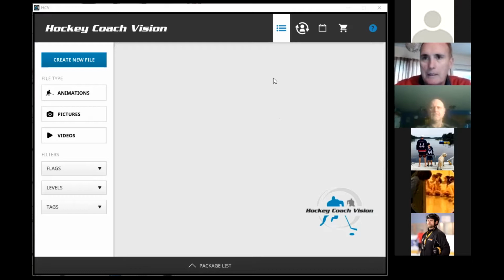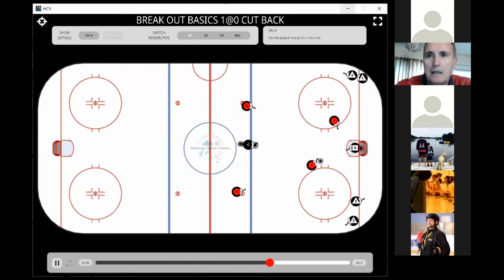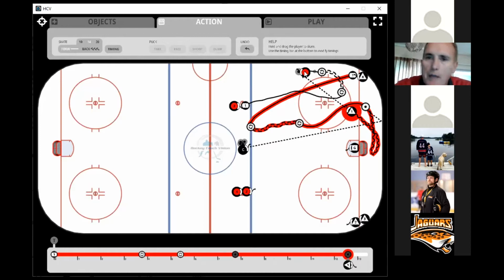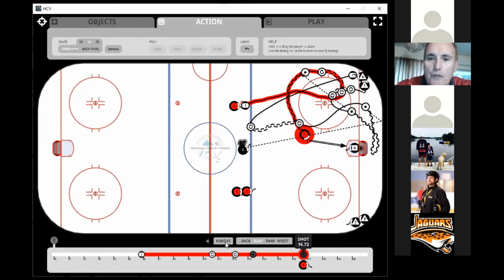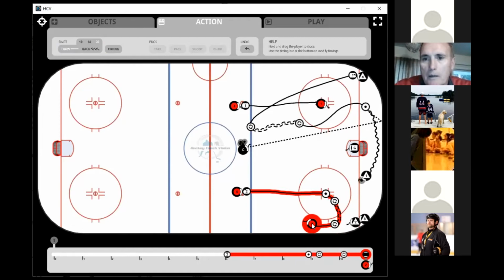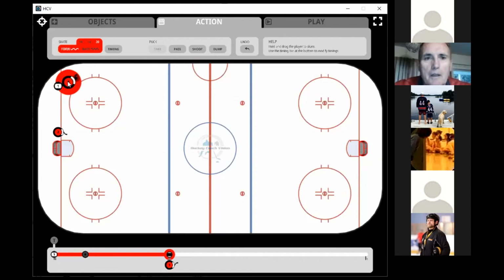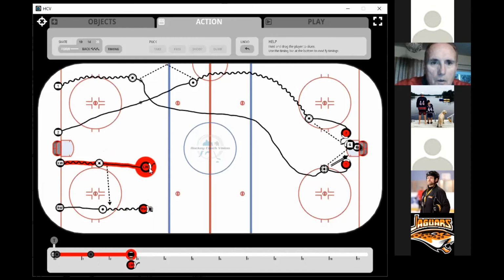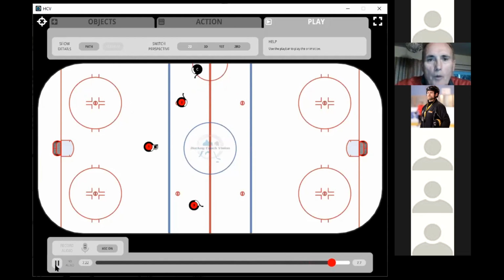Webinar with Larry Huras on Drill Drawing Basics for Mid Level Drills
In this webinar, the focus is on how and when to use timing points as well as how to edit existing drills.